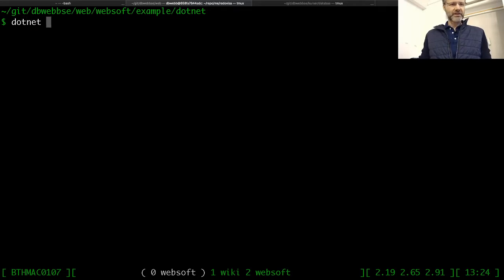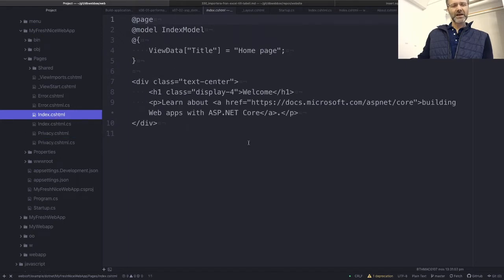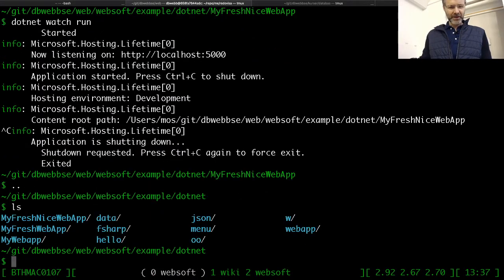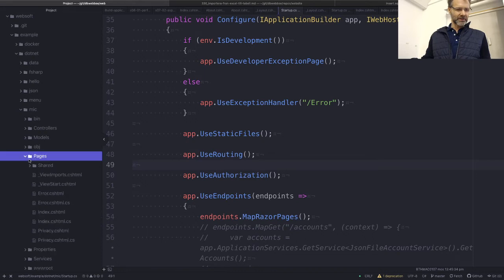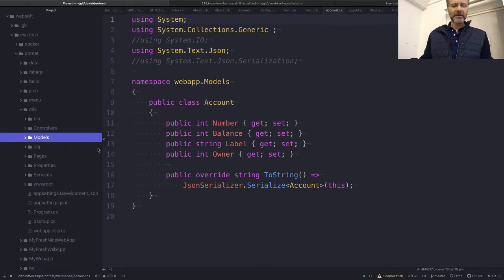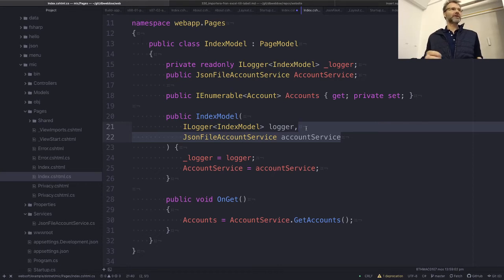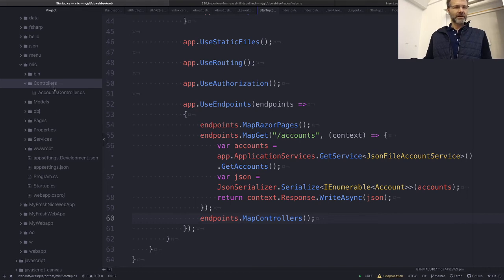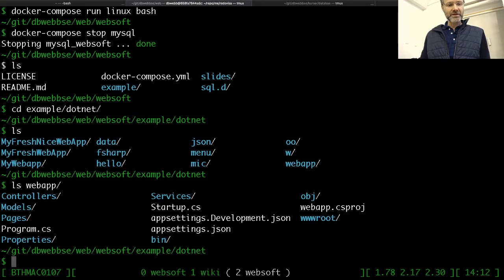S07 (2) ASP.NET and Model View Controller (ASP.NET assignment)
00:00:00 Walkthrough of ASP.NET sample application and intro to assignment